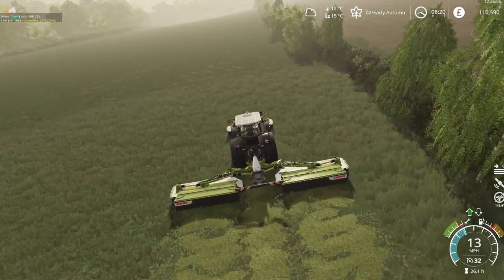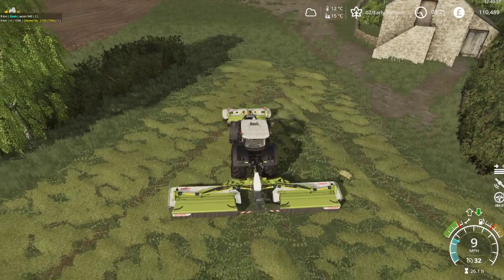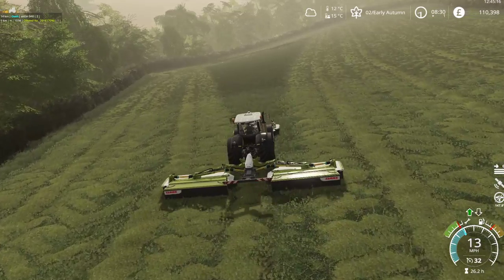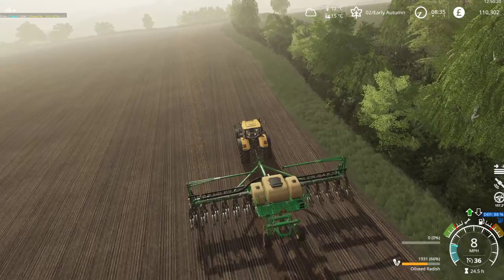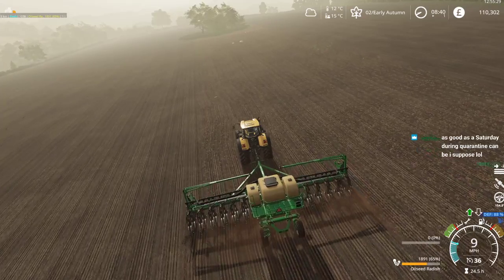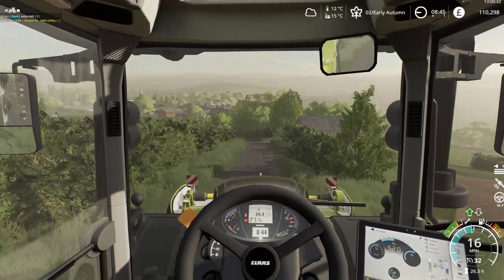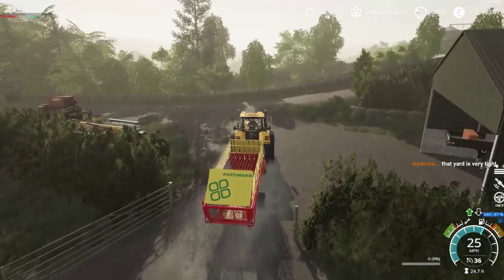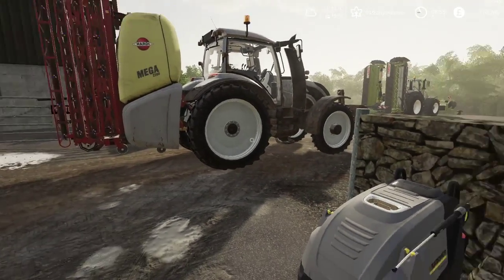FS19 - Oakfield Farm - Ep 12g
Episode 12 - A break in the harvest
And starting what may be our last mowing day of the year.